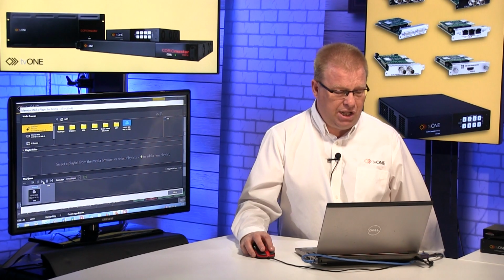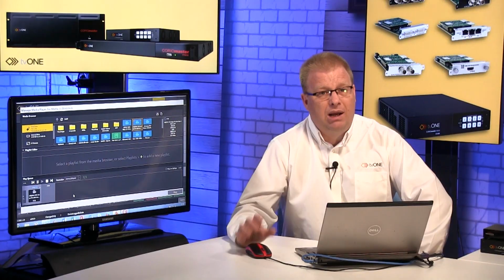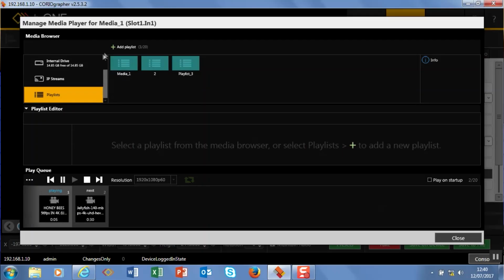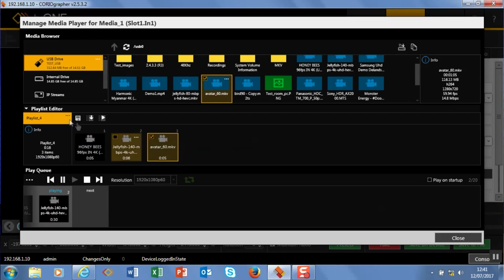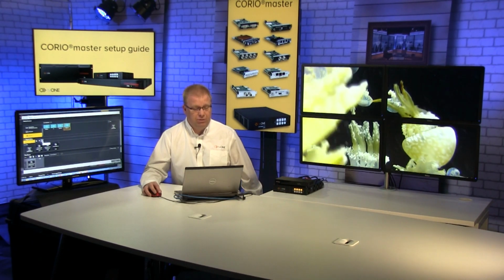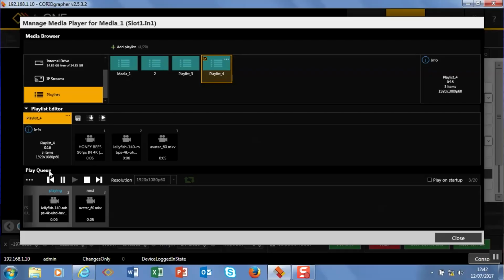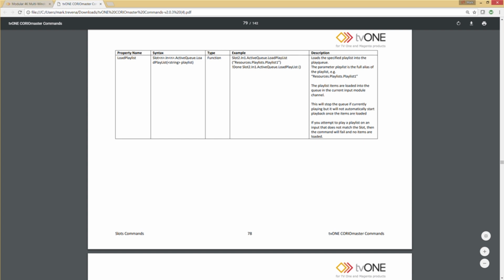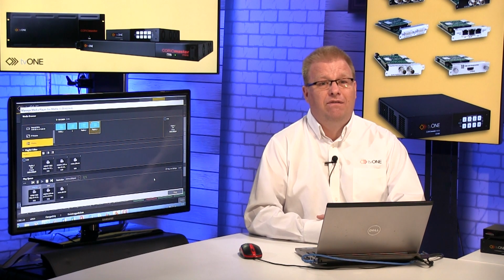CORIOmaster CONECT Tech - Playlists & Queues